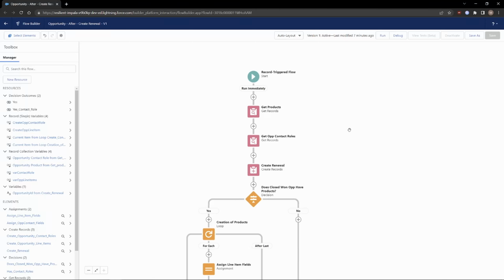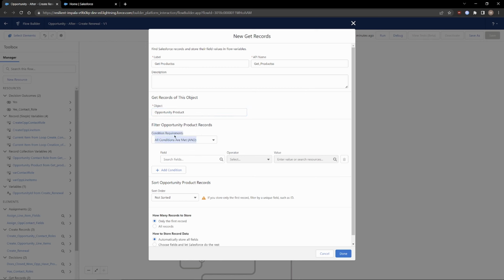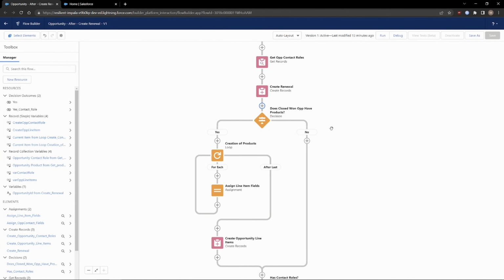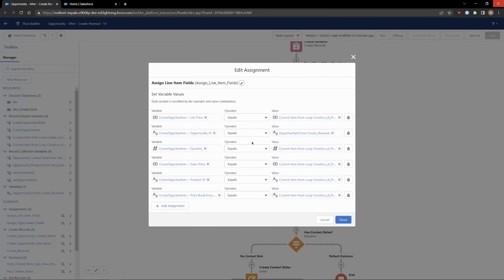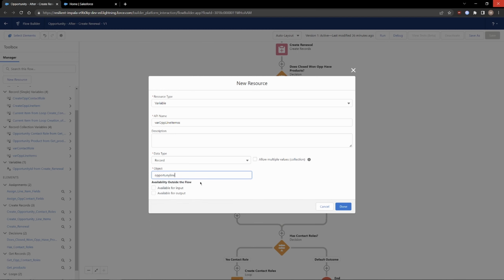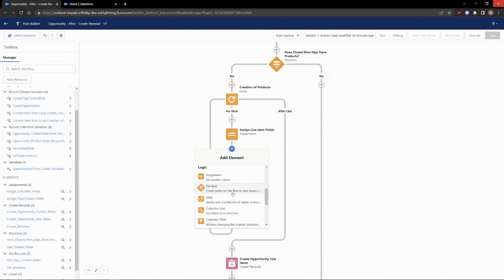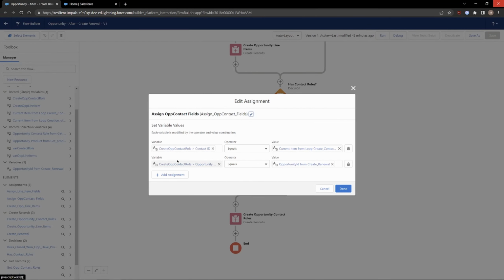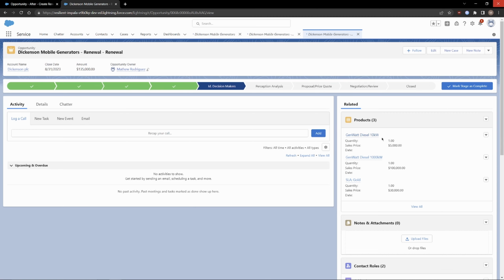Salesforce Flow: Loops & How to Use them in Flow - Opportunity Renewal Automation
In this video we cover loops, assignment elements, variables, decision elements, & best practice surrounding loop construction

TIMESTAMPS:
00:00 Intro & Get & Create
06:16 Decision Element
08:12 Loop Creation & Explanation
09:30 Single & Collection Variables
11:09 DON'T PUT DML IN LOOPS
13:13 Assignment Element & Assigning Values
15:40 Adding Items to a Collection
17:08 Create Multiple Records from a Collection
20:10 Save & Test
22:10 Thank you!